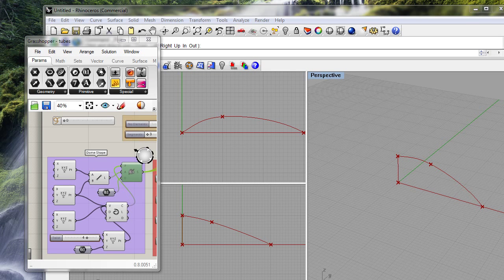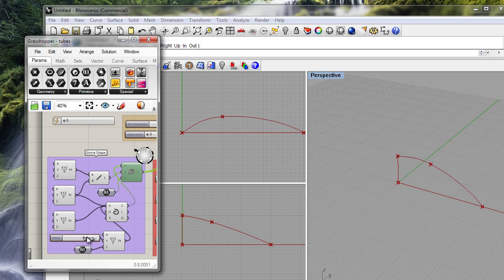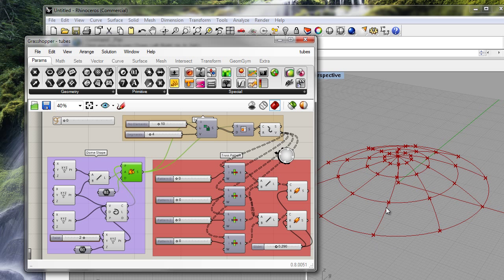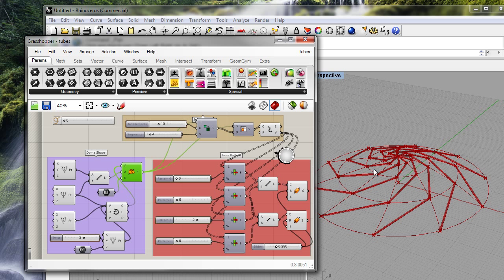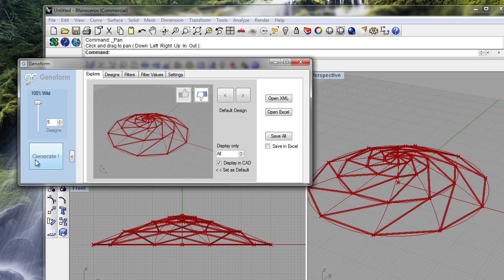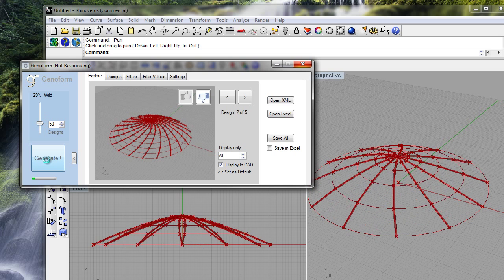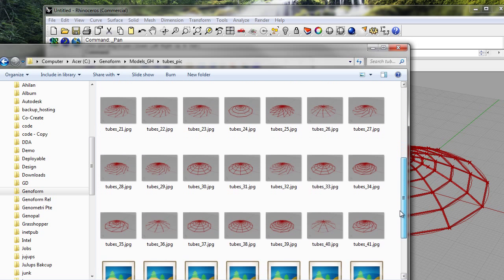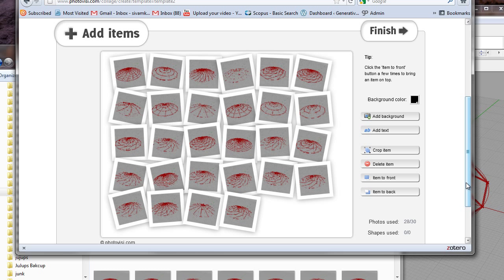Genoforming a truss dome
Creating and genoforming a dome